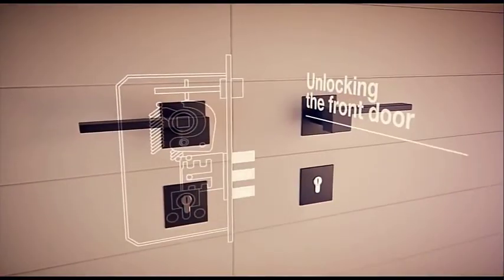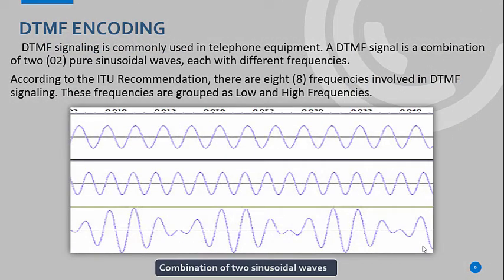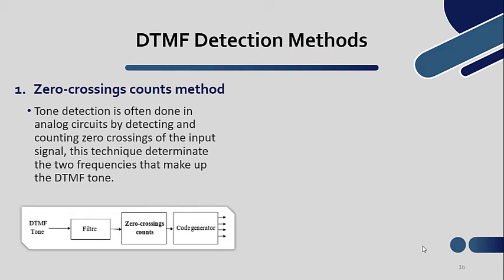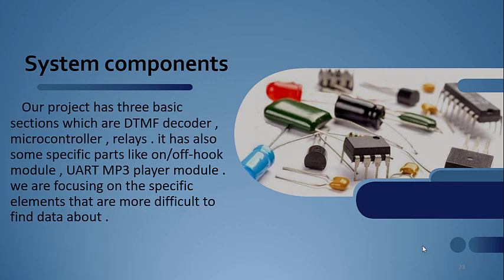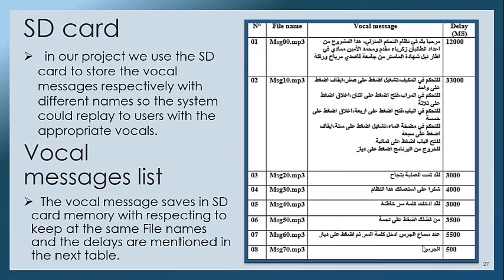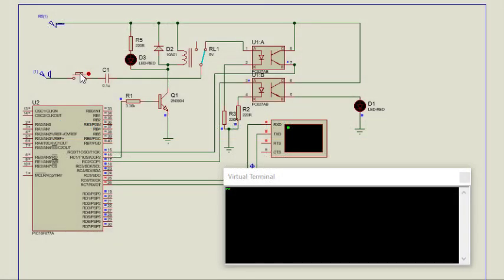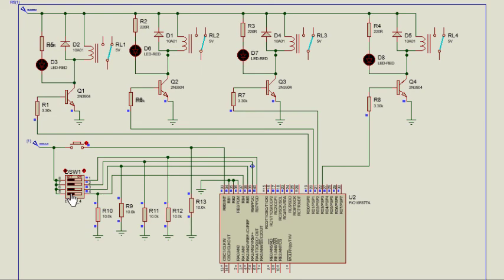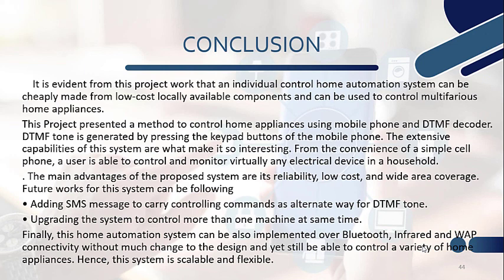Home automation system controlled by cellphone using DTMF technique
Master Upgrading project entitled Home automation system controlled by cellphone using DTMF technique